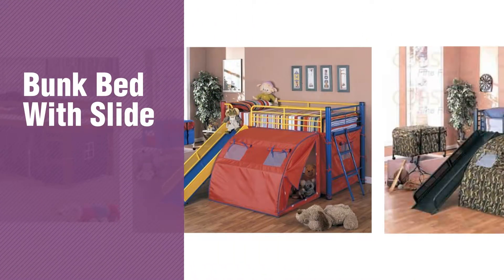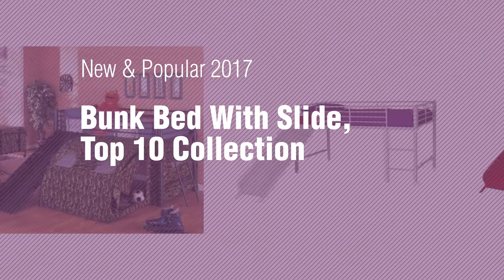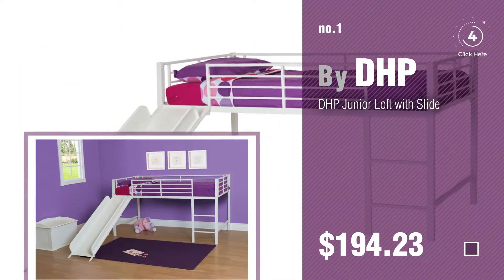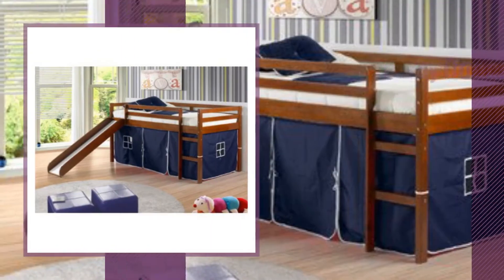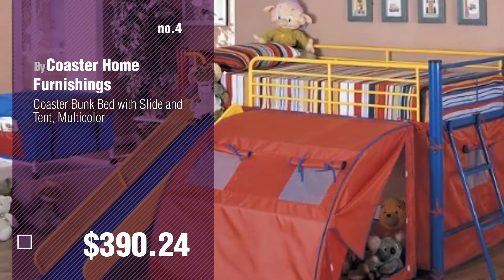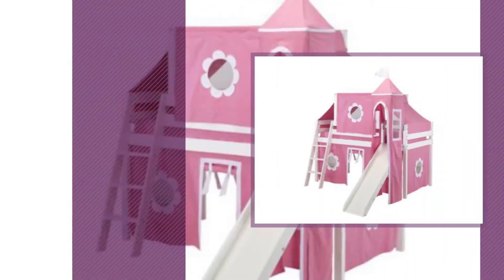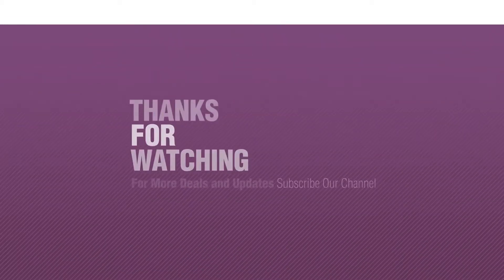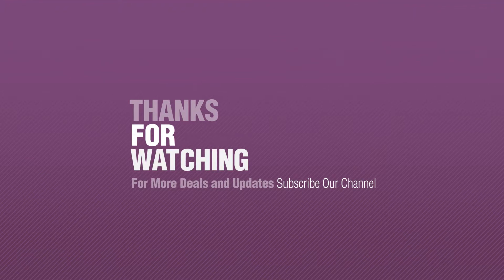Bunk Bed With Slide, Top 10 Collection // New & Popular 2017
Black Friday / Cyber Monday DHP Junior Twin Metal Loft Bed with Slide, Multifunctional Design, White with White Slide by DHP

Black Friday / Cyber Monday DHP Junior Twin Metal Loft Bed with Slide, Multifunctional Design, Silver with Red Slide by DHP

Black Friday / Cyber Monday Twin Tent Loft with Slide and Slat-Kits Light Espresso, Blue Tent by Donco Kids

Black Friday / Cyber Monday Coaster Bunk Bed with Slide and Tent, Multicolor by Coaster Home Furnishings

Black Friday / Cyber Monday Coaster Home Furnishings  Kids Camo Tent Twin Loft Bunk Bed with Slide - Camouflauge by Coaster Home Furnishings

Black Friday / Cyber Monday Jackpot Princess Low Loft White Bed with Slide, Pink and White Tent and Tower by JACKPOT!

Black Friday / Cyber Monday Maxtrix Solid Hardwood Twin/Twin Low Bunk Bed with Storage Staircase Entry and Slide, by Maxtrix